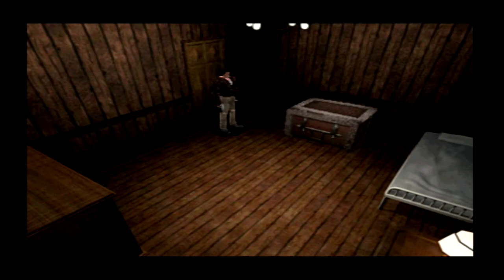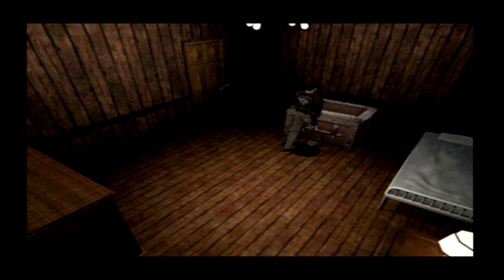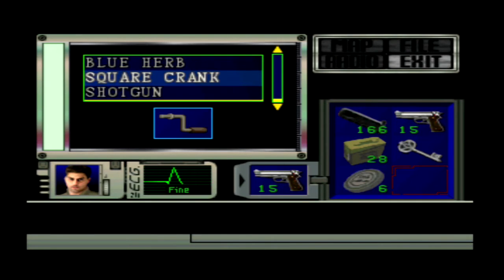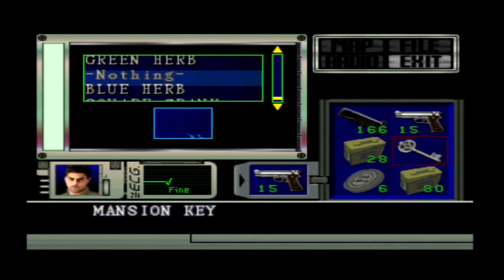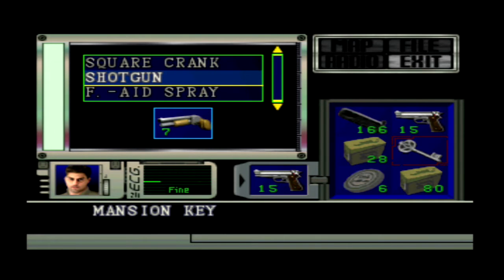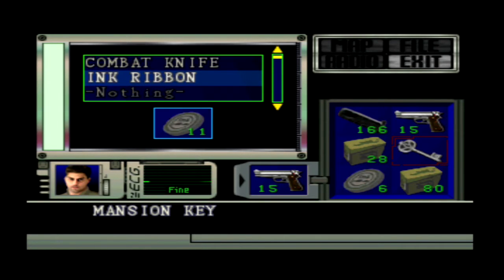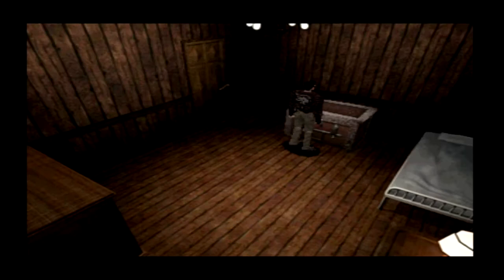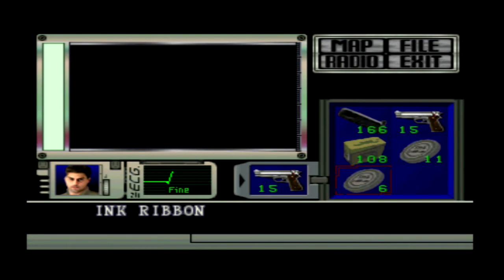PSA reminder for Halo 5 Guardians Limited Collector's Edition disc swap offer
Remember! 20th or 27th, DO NOT redeem the code if you want to swap it out for a physical copy. Now that I know I can get it this tuesday (20th) I might go ahead and avail of the offer. We'll see!